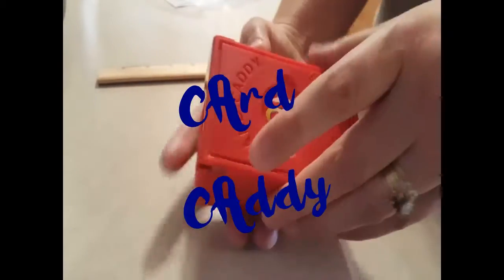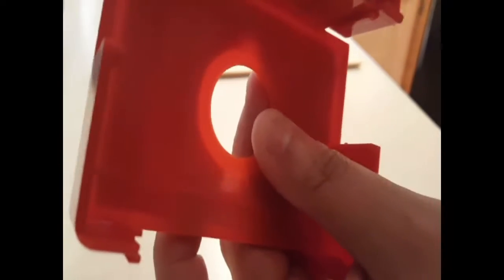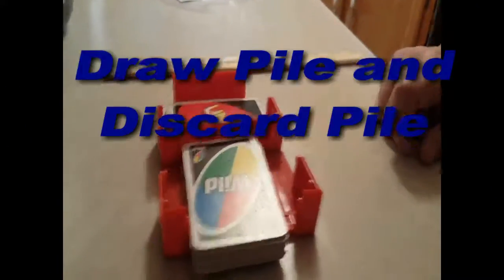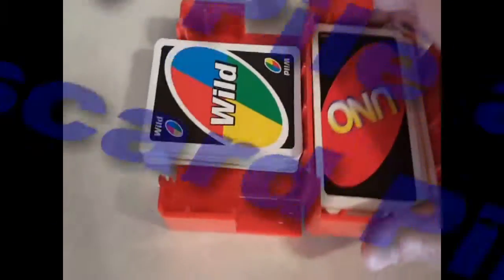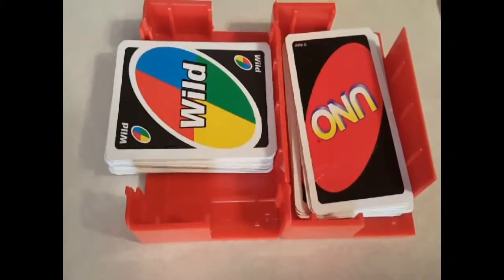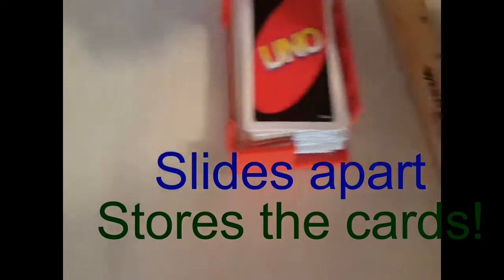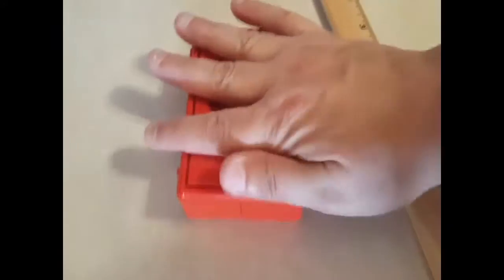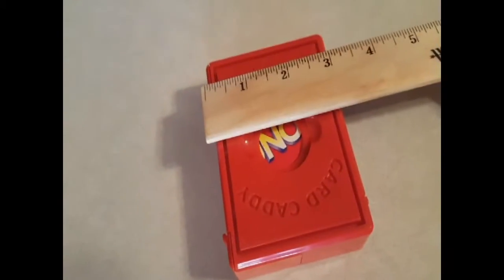CARD CADDY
Genius Idea for card games! Less than $6 each so buy several in different colors for all your games!
Discard and Draw piles, plus game storage all in one!
Great for camping, boating, car rides, pretty much anywhere!